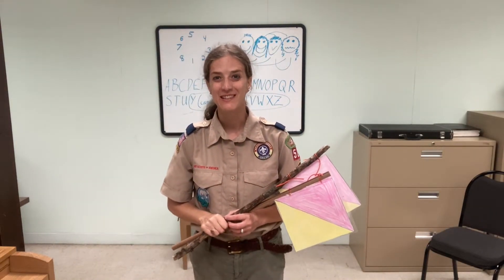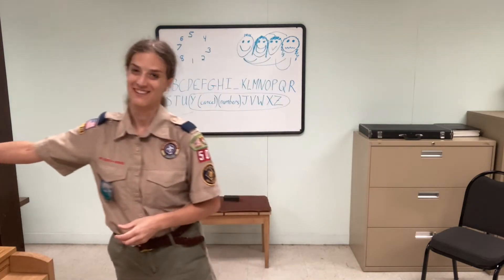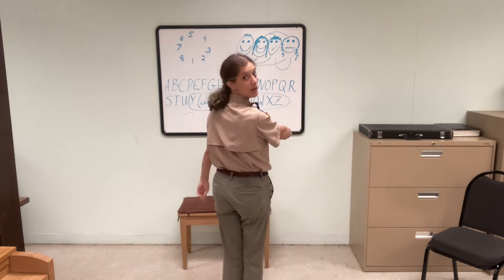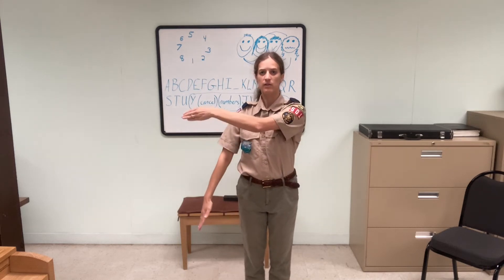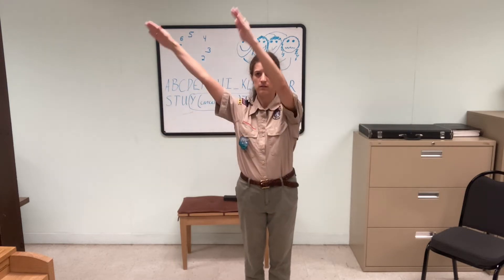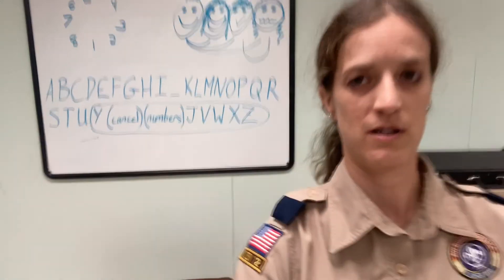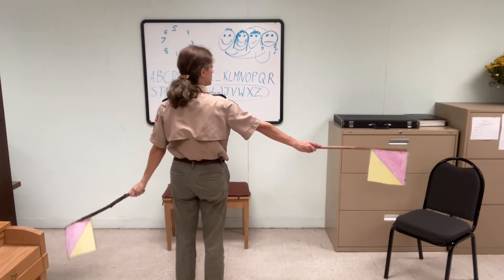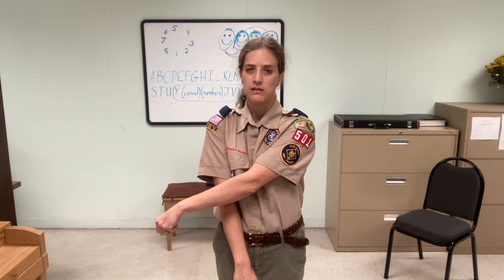Semaphore flag code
Learn the semaphore alphabet along with my Cub Scouts using simple math concepts!

Semaphore, flags, signals, signaling, analog clock, unique pairs, combinations, factorials, Cub Scout Pack 501

0:00 Intro
2:05 Analog clock
4:26 Unique pairs
7:45 Alphabet (re)order
11:30 Practice